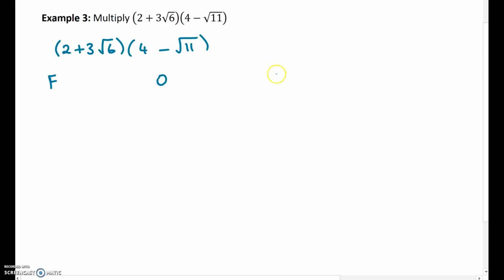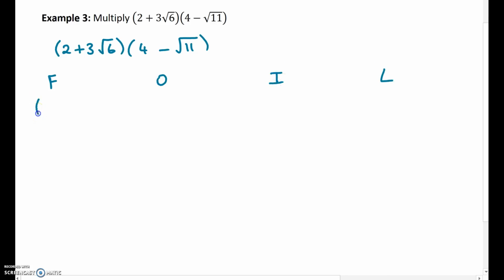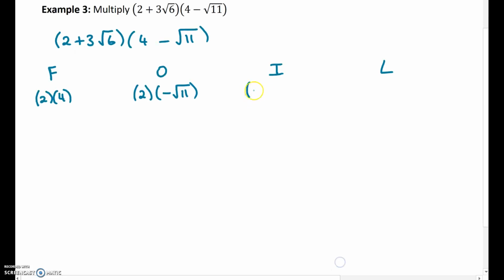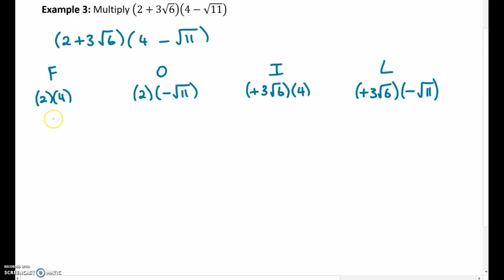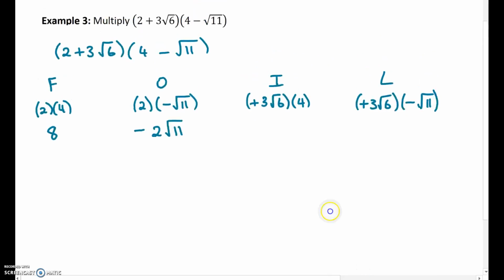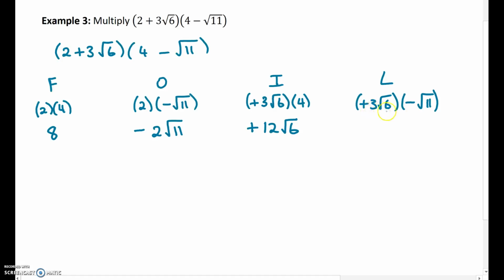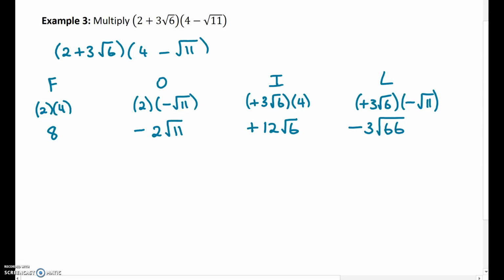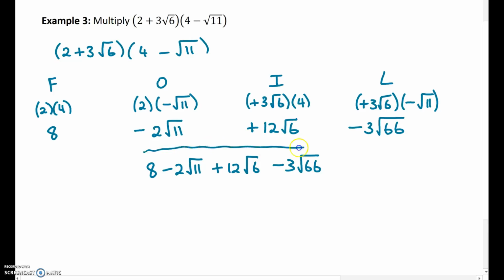Multiplying Square Roots, Example 3